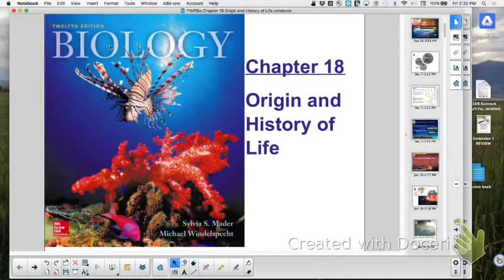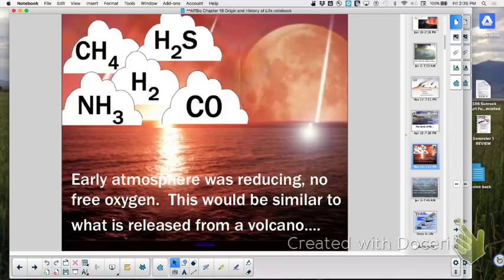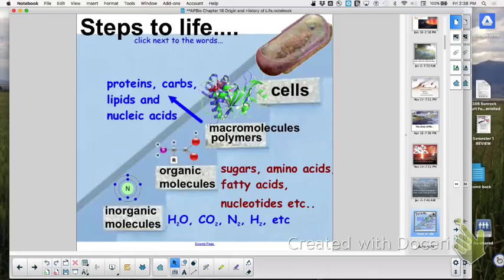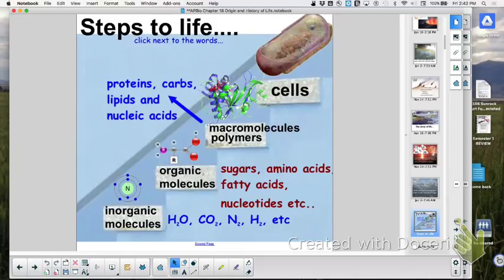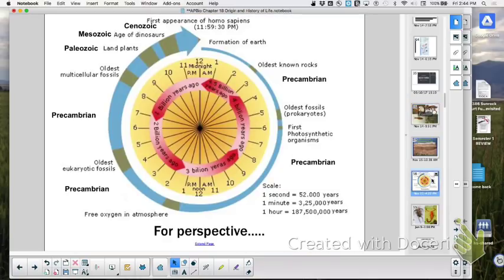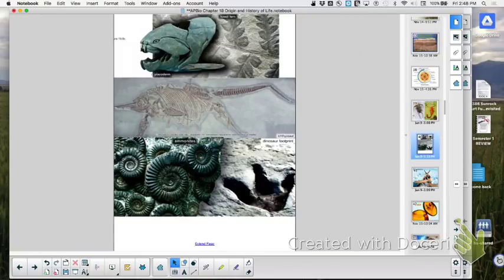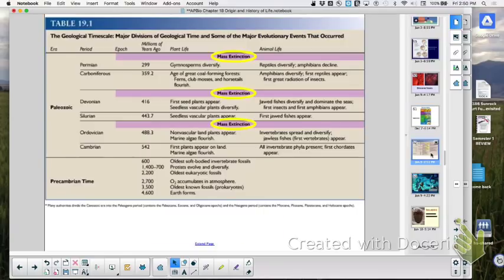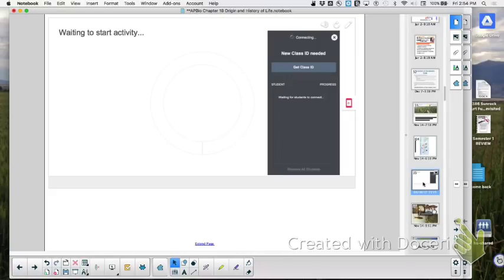AP Ch 18 Review: Origin and History of Life